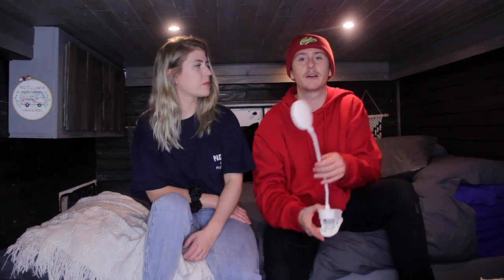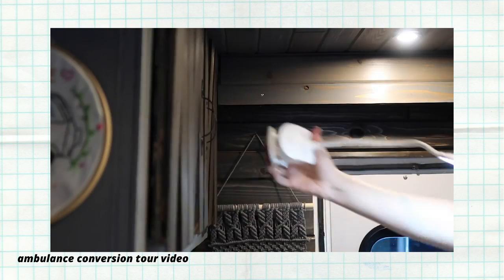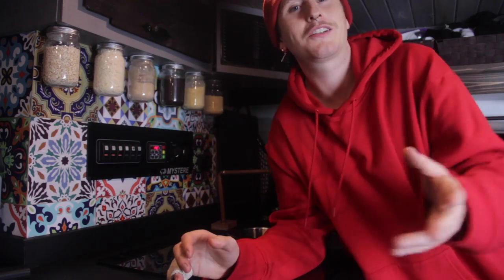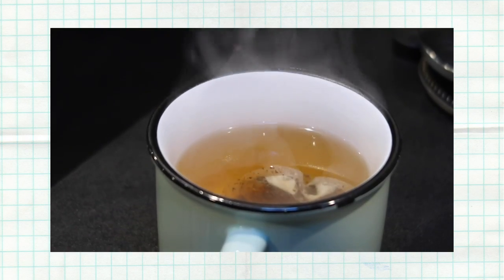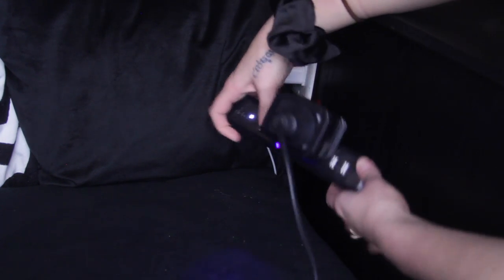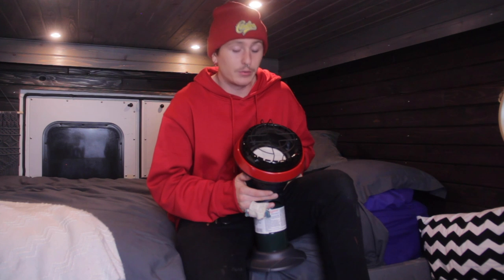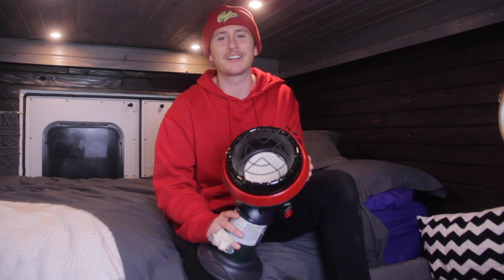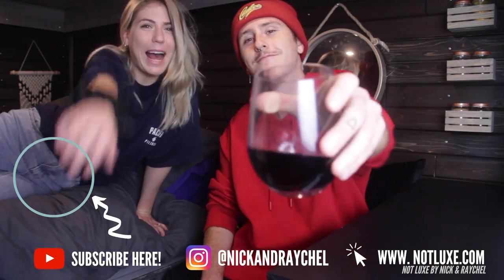Must Have Van Life Items We Can’t Live Without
Let's talk about campervan essentials

00:00 Introduction
0:44 Clip lights
1:14 Wall grid
++ Hanging basket for panel
++ Pencil cup holder for panel
02:30 Hooks
03:55 Shoe rack
04:23 “Bathroom” options ++
06:05 Rug
07:13 Plastic jars
08:08 Wipes
08:27 French press
10:27 Counter space
12:34 Buddy heater
12:38 Plastic wine “glasses”

Today we’re talking about our opinions on the van life have items after three months of living in a van full time. We talk about camper van essentials + 10 items (+++) that we couldn’t live without. It hasn’t taken long for us to realize how important it is to pack a camper van, take on minimalism, declutter your closet, and start living van life.

➤ WHAT'S IN OUR VAN BUILD?

+General:
LED Lights

+Kitchen:
Induction cooktop
Scepter tanks for kitchen plumbing
Tile stickers
Wood grain contact paper
Small propane stove
Coleman Fold N Go+ Propane Grill
Unbreakable dinnerware set
Plastic mason jars

+Bathroom:
Portable toilet
Camping shower bag

+Decorative:
Throw blanket
Duvet cover
Black throw pillow cases
Mini potted artificial plants
Hanging artificial plants
Folding tables
Macrame wall hanging
Woven belly baskets
Clip on battery powered lights

➤ WHAT WE USE FOR FILMING

+Camera we use for vlogging
*We LOVE this camera, it’s light-weight, versatile, has a tilt-screen and is amazing in low-light situations

+Camera we use for sit-down videos and still photos on Instagram
*Hi, Raychel here! I’ve had this camera for nearly 10 years, have travelled with it, and am still in love

+Lens we use with above camera for sit-down videos

➤ ABOUT US: Hi! We’re Nick & Raychel, the couple behind the blog Not Luxe - where we write travel guides & help people open their eyes to alternative living, whether that be teaching English online, moving to Cambodia, taking advantage of working holiday visas (like in Australia) or building a DIY stealthy camper van to live & work on the road. Right now, we’re living the vanlife and travelling safely in our own backyard of British Columbia in Canada.

Our goal here is to bring you weekly content where we hope to inspire you to break free & live the life you desire. On Thursdays, we talk everything from finances to minimalism to working online to mindset and on Sundays, we post a weekly vlog of our daily lives. We hope you join us on our journey to see the world, save money, live minimally, and most importantly, have fun.